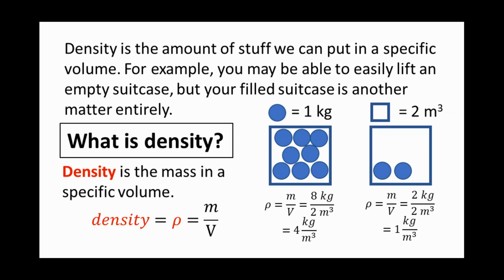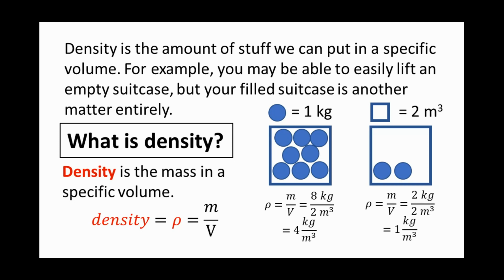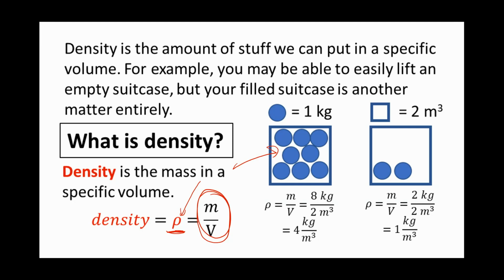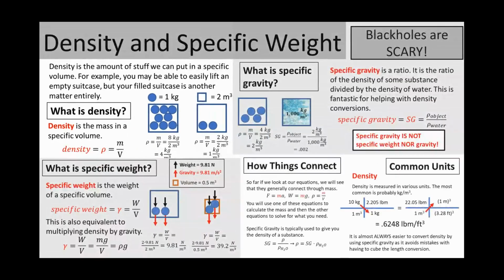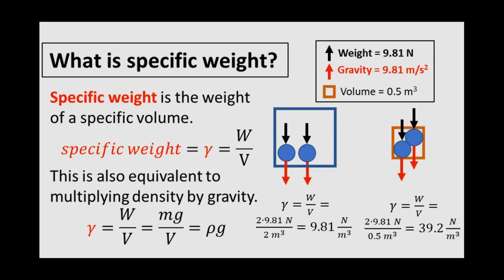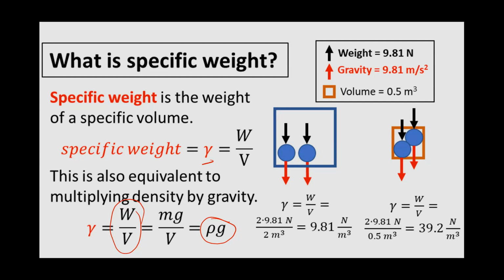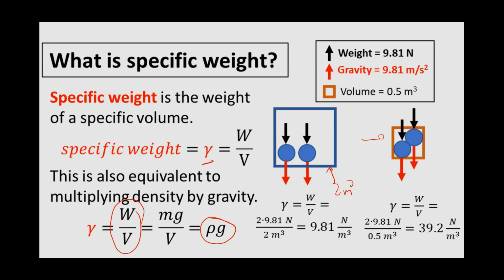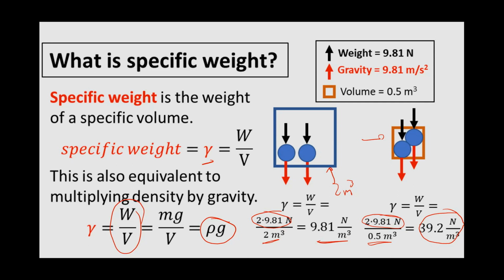Density and Specific Weight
Density and specific weight are fun. It's like learning how to talk about the stuff inside of your stuff. It can help you determine just how much stuff is actually in a double stuff Oreo. which I have determined is not actually double the stuff. It also let's you be a teacher and get to ramble on while using the word stuff a dozen times.